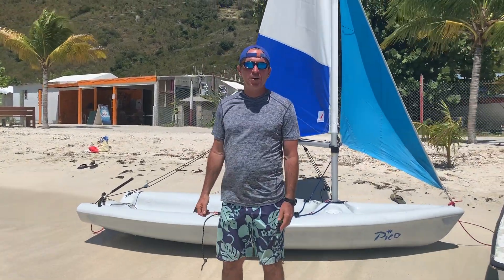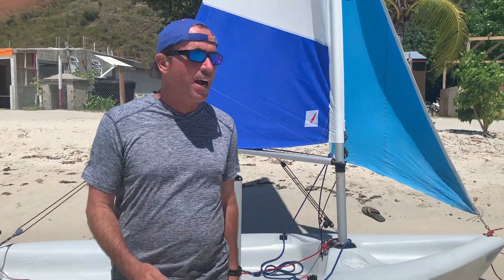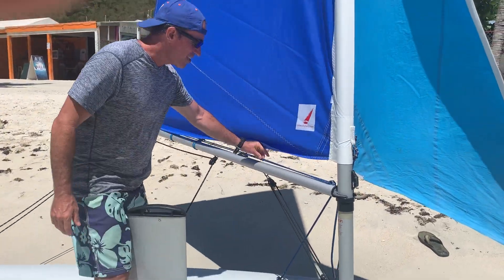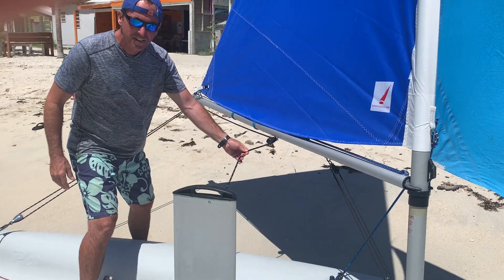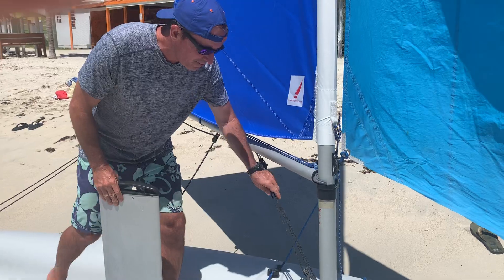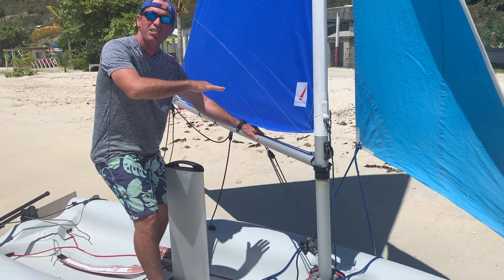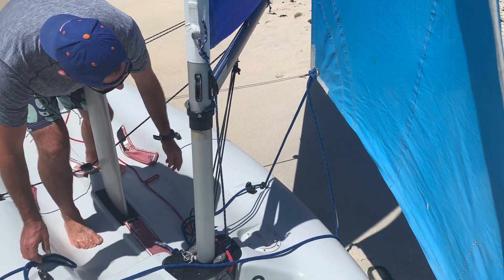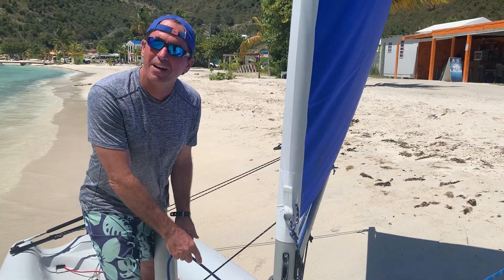Parts of the Boat - Running Rigging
Manhattan Sailing School teaches you the running rigging parts of the boat.